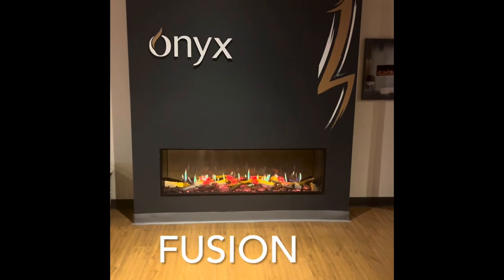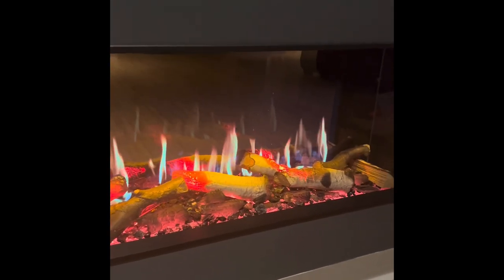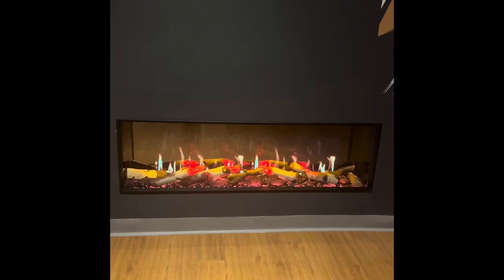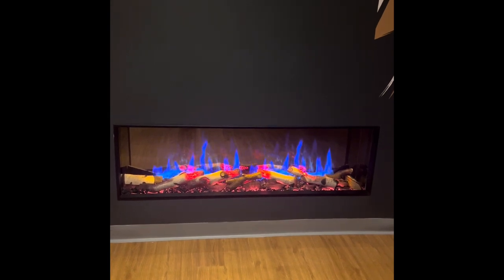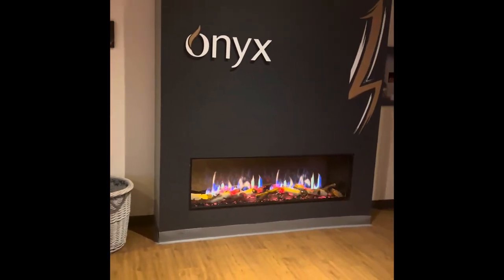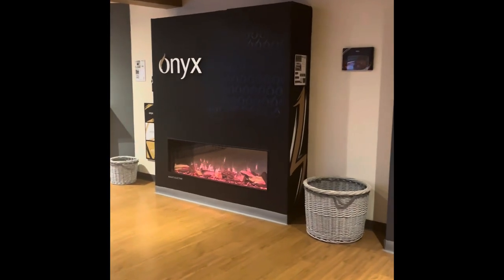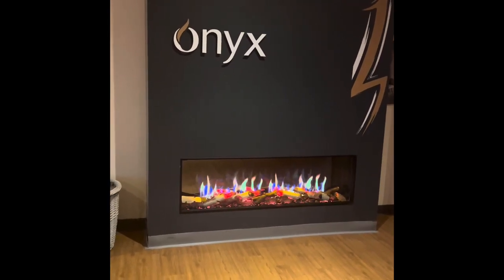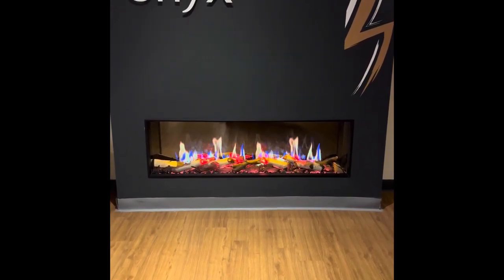Onyx Fusion media wall electric fire with new flame technology!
Onyx fusion 1500mm long electric fire. Incorporating new flame technology with video of flames burning
I model size available at the moment.
You can remove the side panels and make the fire 3 sided or left or right handed.
Live on display in our showroom.
Remote control and App control
Up to 2kw heater.